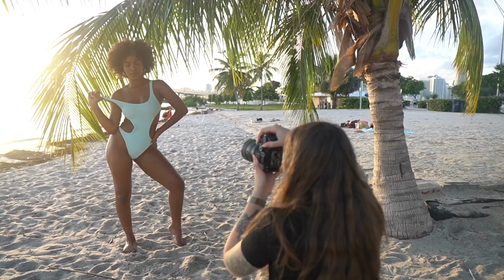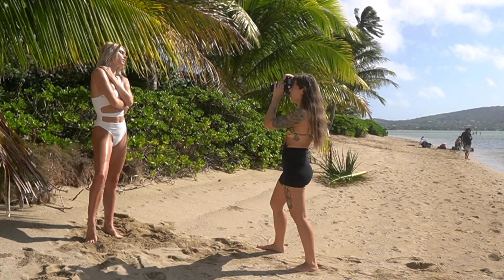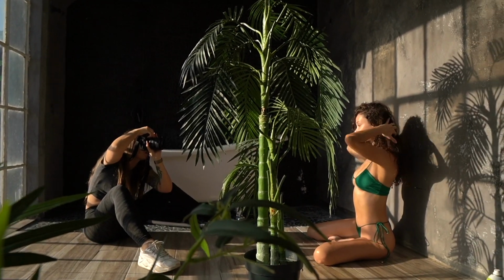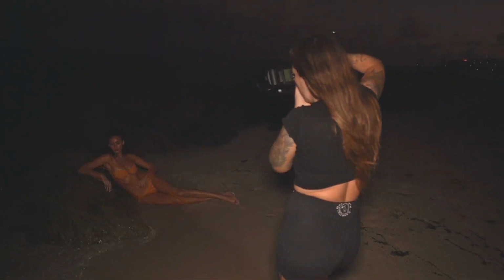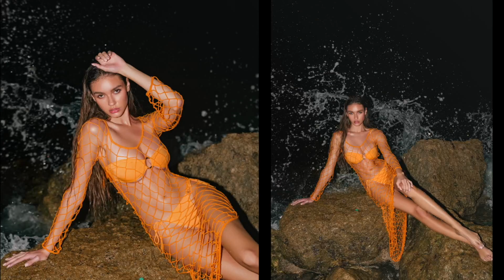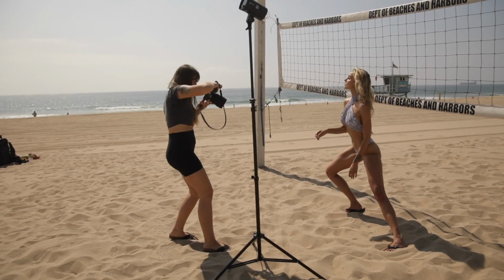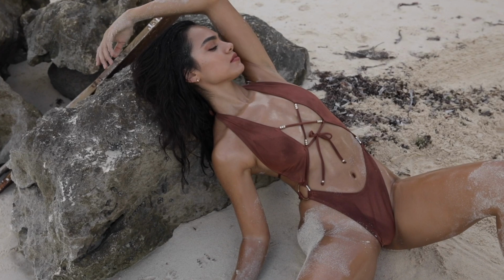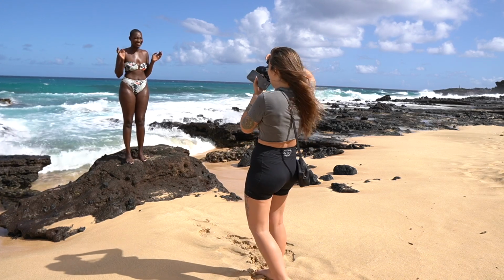Top 3 Tips To Elevate Your Photography!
New workshop alert!